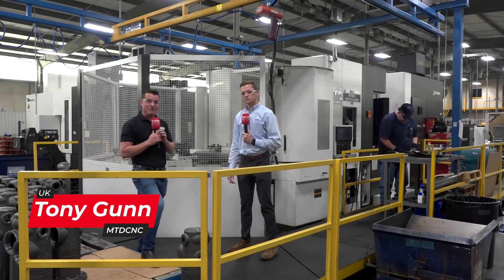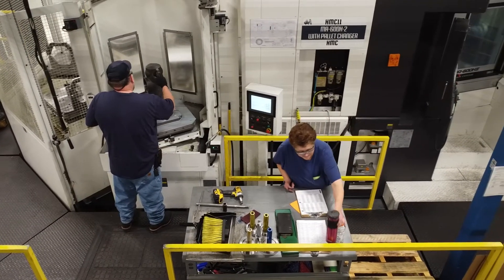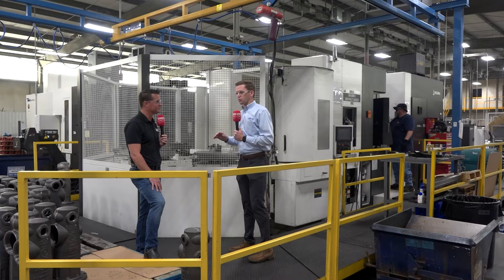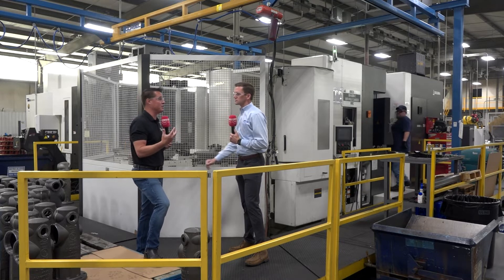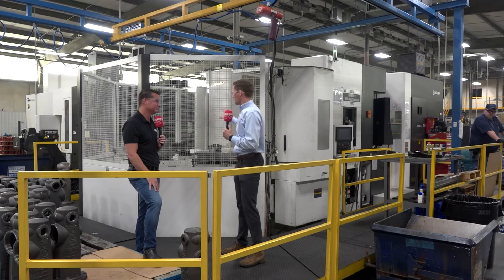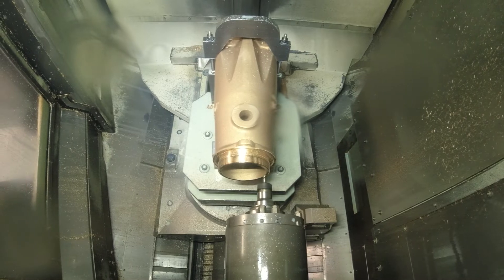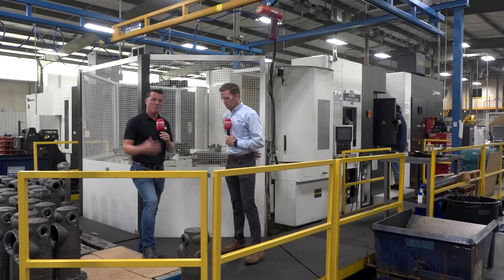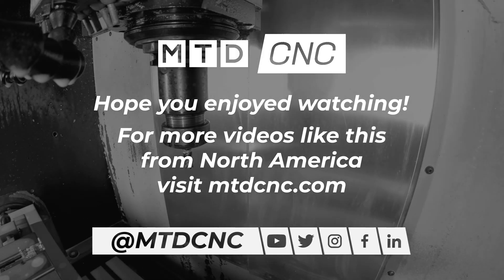Okuma Pallet Change - Morris South | Associated Metalcast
Denson Dean from Morris Explores the Innovations of the Okuma Pallet Changer Alongside Tony Gunn - Don't Miss This Insightful Conversation! @MTDCNC

Maximize Productivity with Okuma Pallet Pools: Advanced Automated Pallet Systems. Discover the efficiency of Okuma's single level storage system, featuring stationary pallet stands and a transfer unit. This standard machine two-pallet APC integrates seamlessly with the multi-pallet APC for enhanced versatility. Upgrade to the tower APC for superior flexibility and productivity in a compact footprint. Optimize spindle utilization with our 2-level system for maximum return on investment